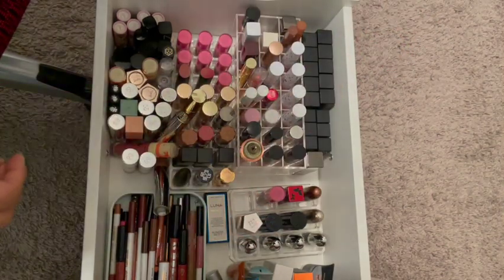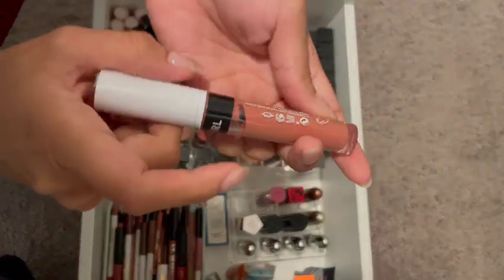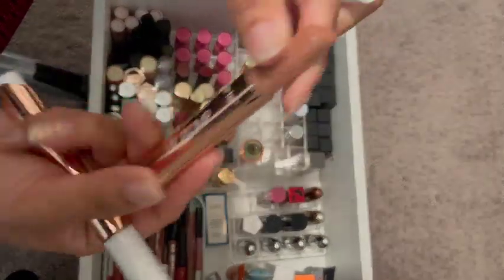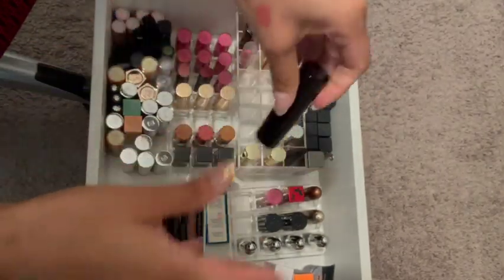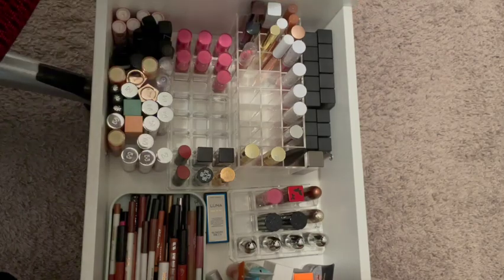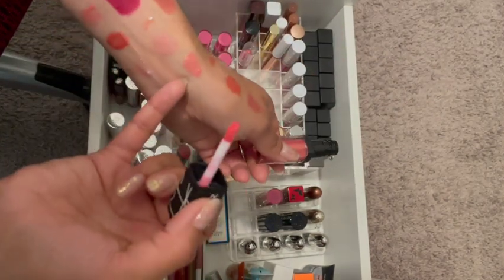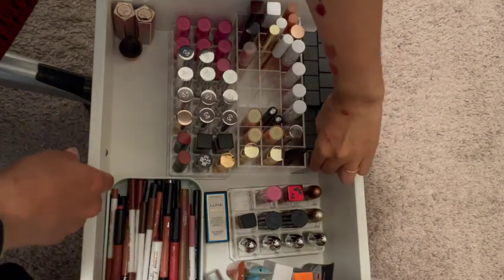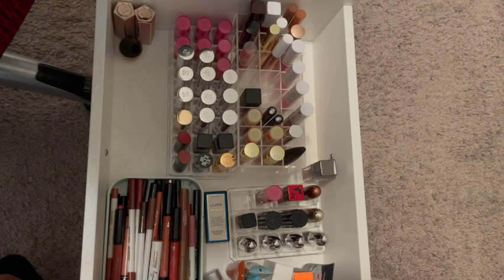ASMR Going Through Lipstick Collection (whisper, no tapping)